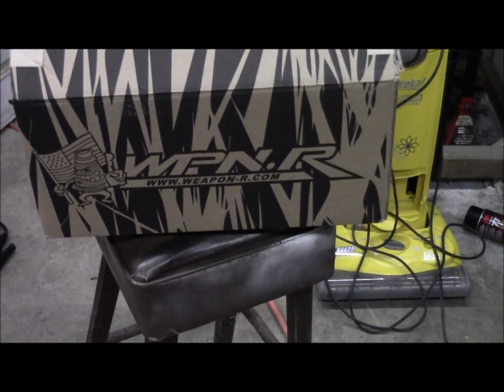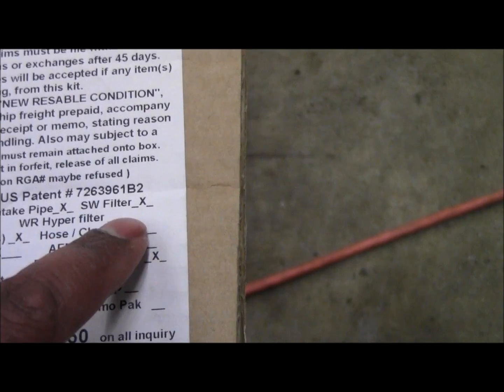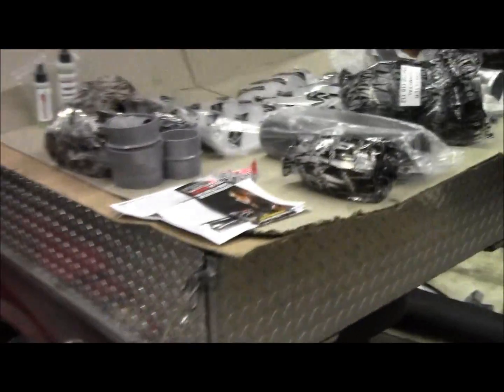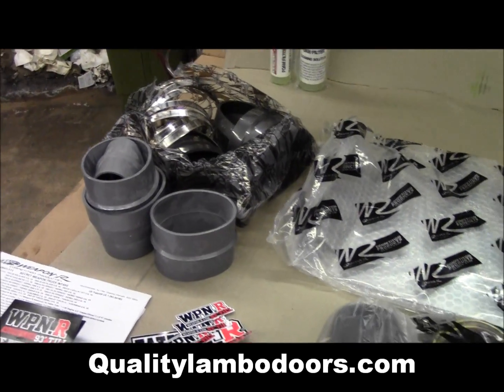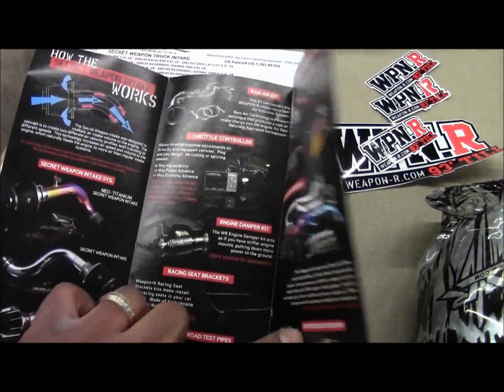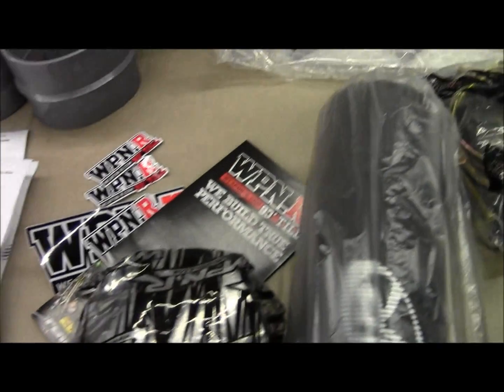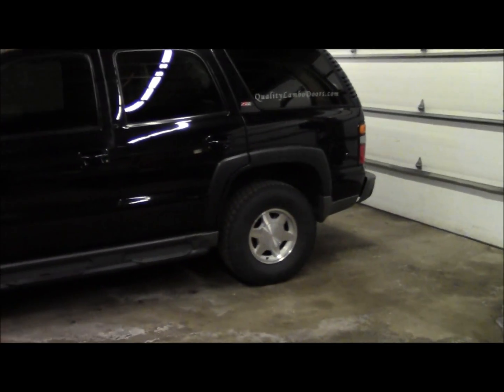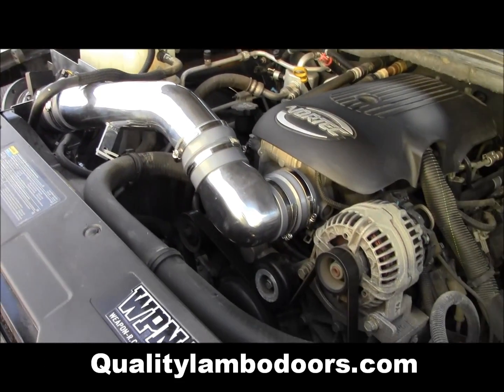Secret Weapon-R cold air intake installation and review video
To view all weapon-R intakes that we sell please

The secret weapon intake was designed, to increase air intake volume to the engine. The concept is to create two different air velocity profiles, one traveling at higher speeds than the other. The technology increases air volume and speed to the engine, which naturally feeds the engine 3x more air than the conventional air intake systems. The inake pipe is bent out of high quality 6061 aluminum on our automated cnc mandrel bender. Polished to a high show quality finish. The SW1 air filter features a tuned velocity stack to increase velocity and decrease turbulance. Only comes in polished. 1 Million mile limited warranty open pore high density re-usable foam filter.